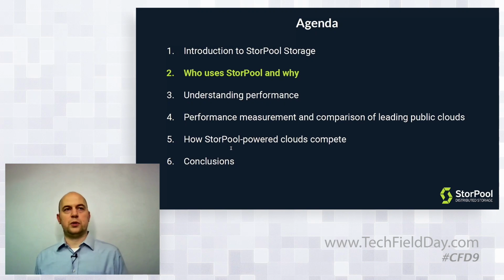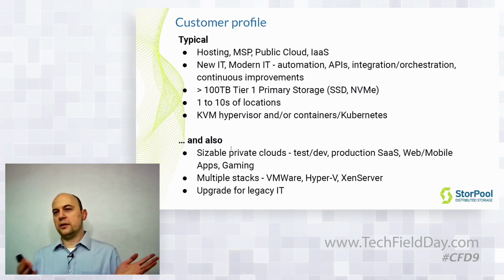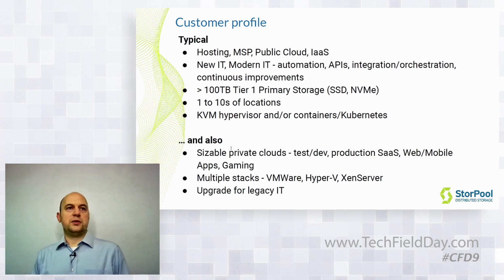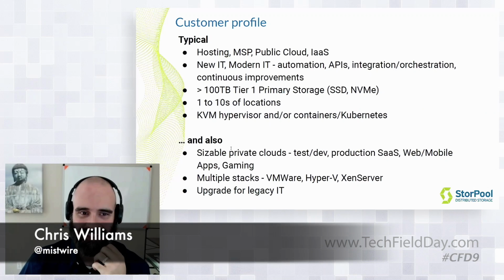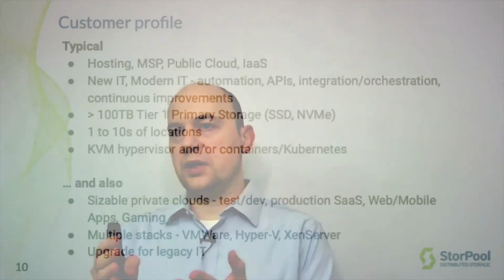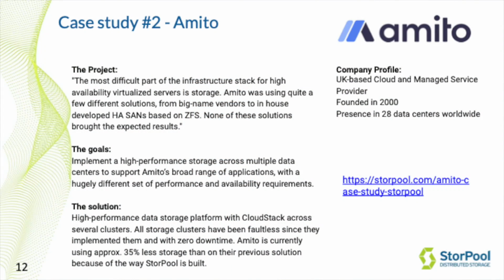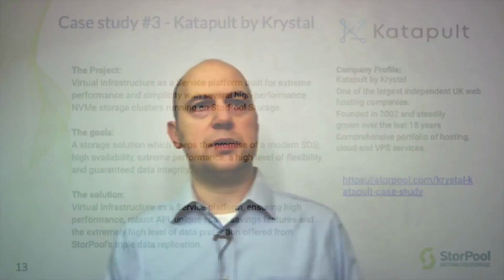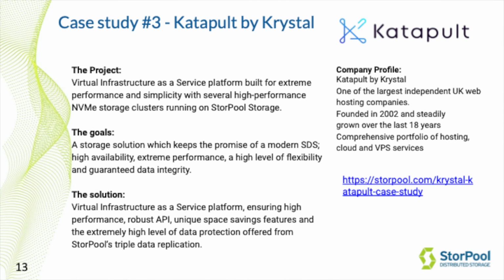Typical Customers and Why Companies Select StorPool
Boyan Krosnov presents the profiles of the typical StorPool’s customers. StorPool’s data management platform is used by leading public and private clouds – enterprises, SaaS, hosting, cloud providers and MSPs. It is the preferred choice for companies, which need to build a high-performance cloud for running demanding workloads and applications.

In this part of the presentation, Boyan will showcase success stories with three companies:
• Dustin – a publicly listed European MSP which uses StorPool as the foundation for it’s New Age IT stack to consolidate and replace it’s traditional IT stack
• Amito – Infrastructure and managed service provider powering its operations with StorPool
• Katapult – Virtual Infrastructure as a Service (IaaS) Platform running on StorPool

Recorded as part of Gestalt IT Cloud Field Day 9 on November 5, 2020. to learn more.